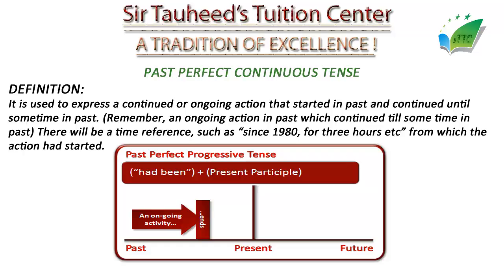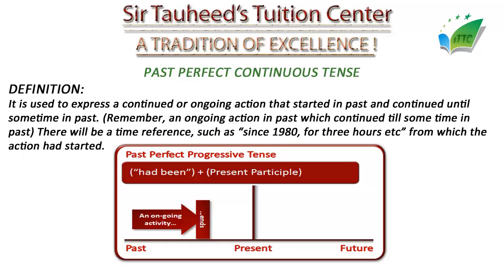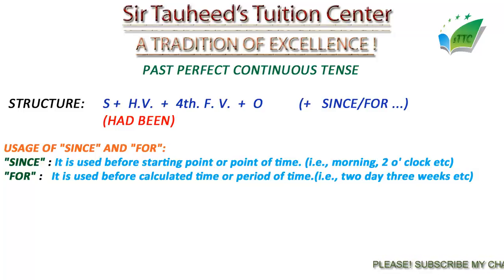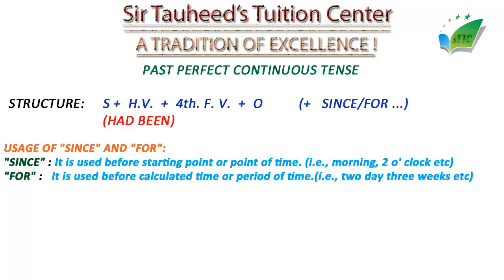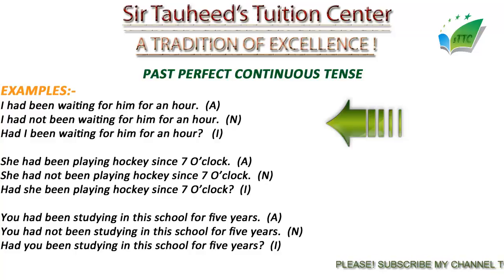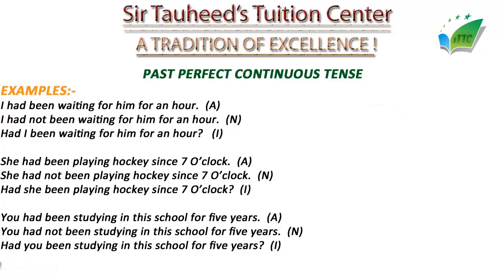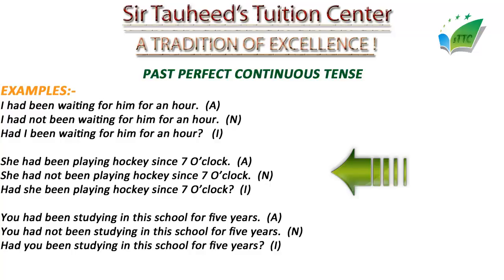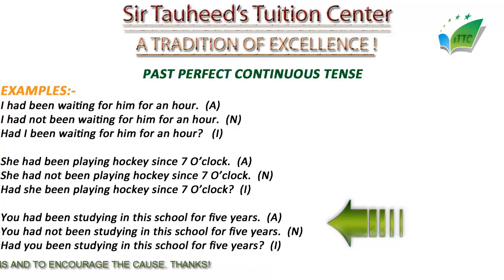"PAST PERFECT CONTINUOUS TENSE" LEARN ENGLISH GRAMMAR CLASS # 11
DEFINITION:
It is used to express a continued or ongoing action that started in past and continued until sometime in past. (Remember, an ongoing action in past which continued till some time in past) There will be a time reference, such as “since 1980, for three hours etc” from which the action had started.
STRUCTURE:       S +  H.V.  +  4th. F. V.  +  O          (+   SINCE/FOR ...)
                                (HAD BEEN)

EXAMPLES:-
      I had been waiting for him for an hour.  (A)
      I had not been waiting for him for an hour.  (N)
      Had I been waiting for him for an hour?   (I)

      She had been playing hockey since 7 O’clock.  (A)
      She had not been playing hockey since 7 O’clock.  (N)
      Had she been playing hockey since 7 O’clock?  (I)

      You had been studying in this school for five years.  (A)
      You had not been studying in this school for five years.  (N)
      Had you been studying in this school for five years?  (I)

Watch all the free English grammar videos to learn English as a foreign or second language.

If you really Enjoy This video then Click on like Button and Go For :-